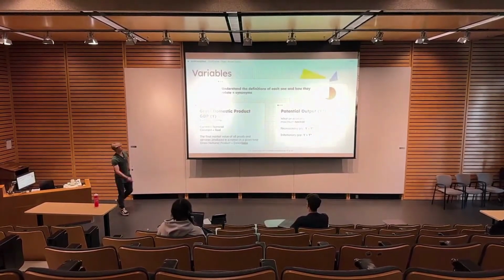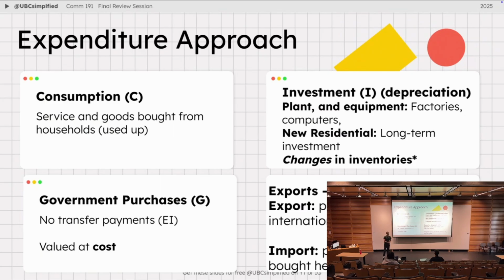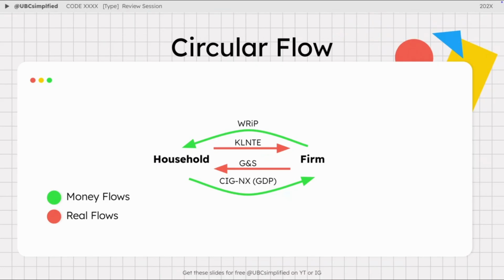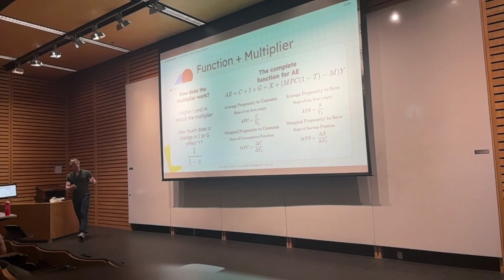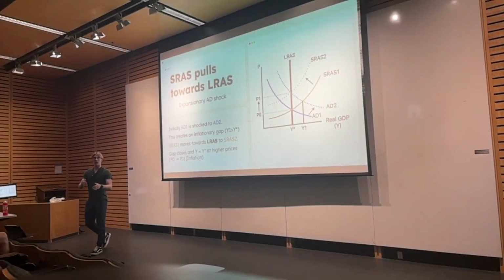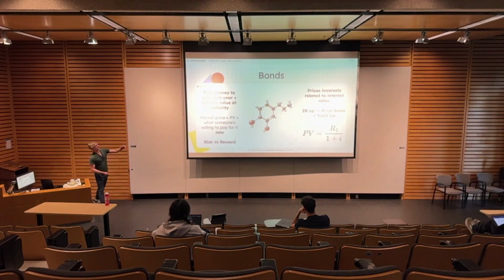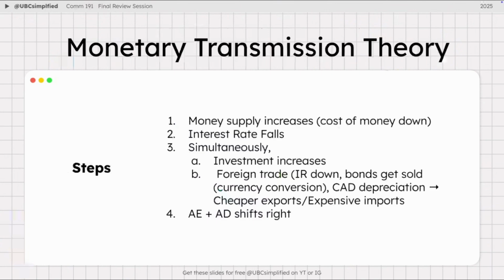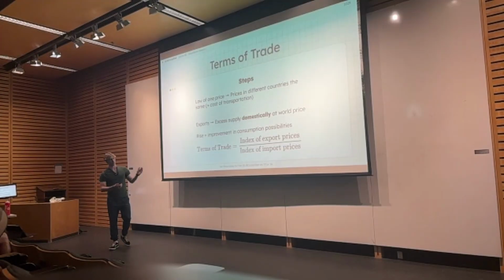UBC ECON 102 Final Exam Review | Intro to Macroeconomics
Final exam review session for UBC's ECON 102 course. Whole course overview in under 1 hour.

Slides for this review session (With bonus slides not included in the video!)

We would love to hear your feedback! Please fill out this 30s survey

Please reference "UBC Simplified" and link to our channel and instagram if you reupload any portion of this review session, or any documents created by us, to another platform including but not limited to YouTube, Instagram, Studoc, Wizeprep, etc.

Produced by -  Evan Anderson & Reid Muddiman